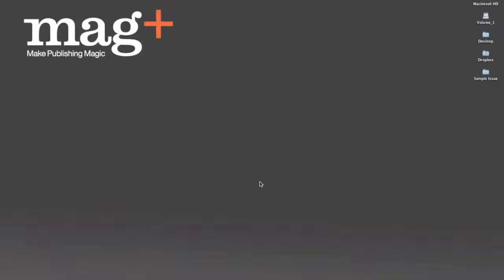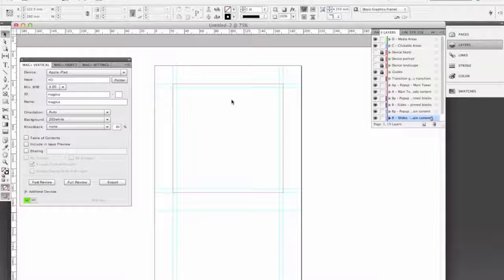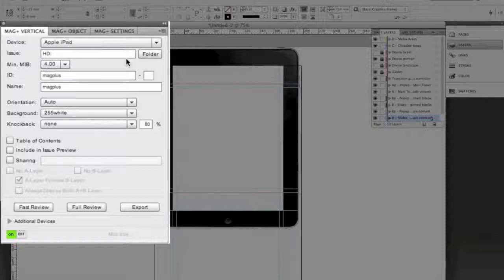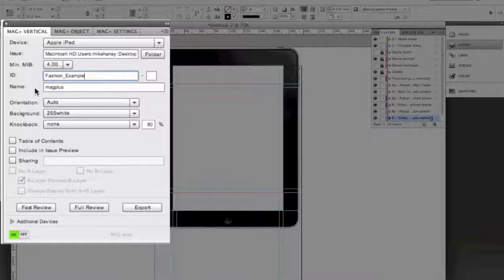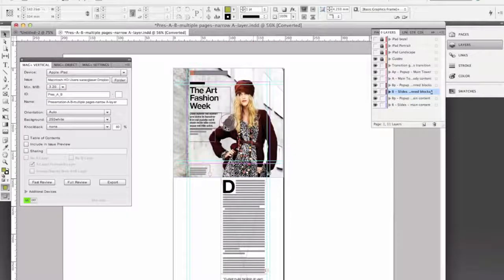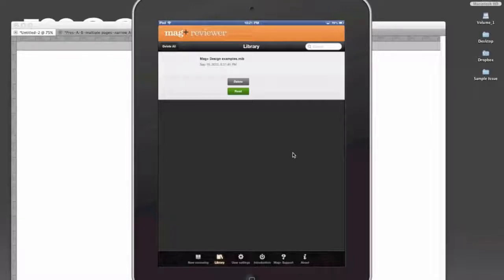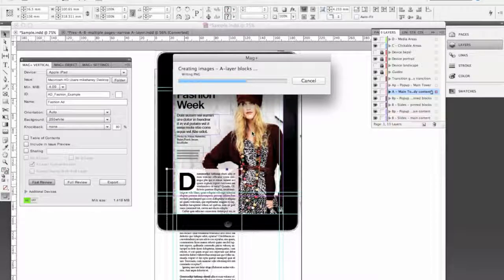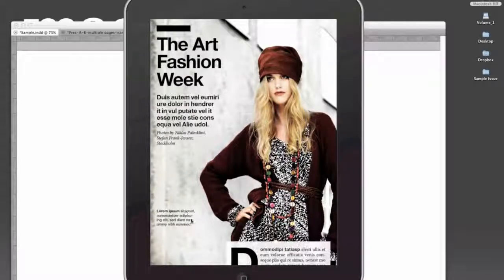Intro to mag+ InDesign Plugin and Templates